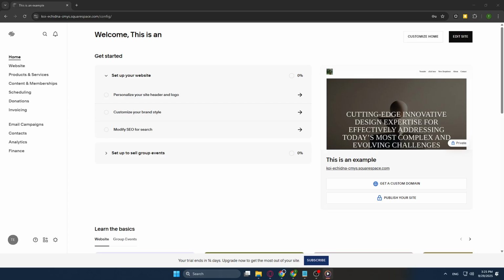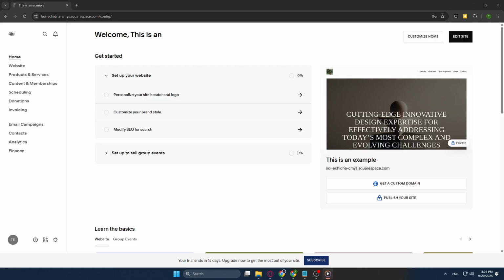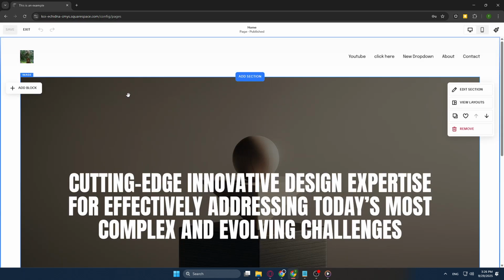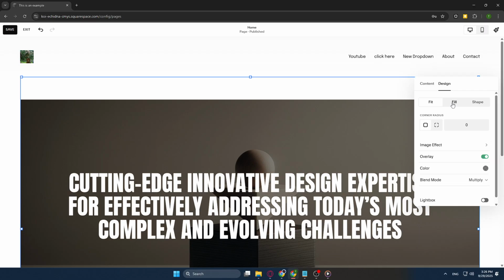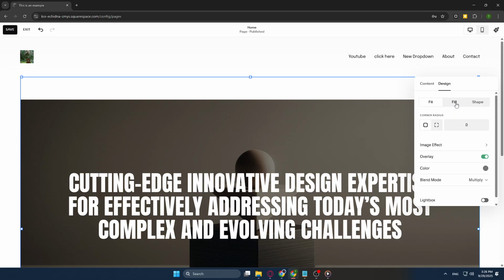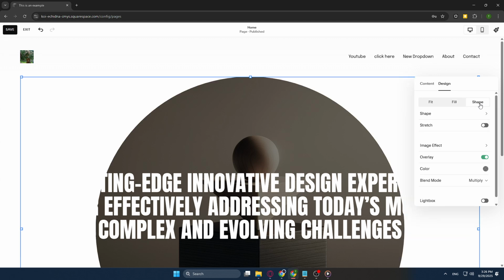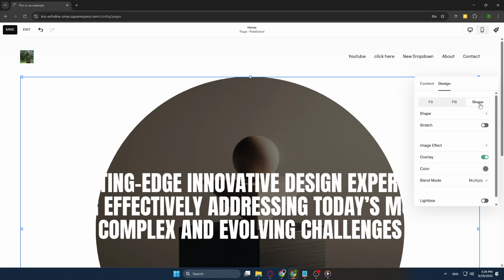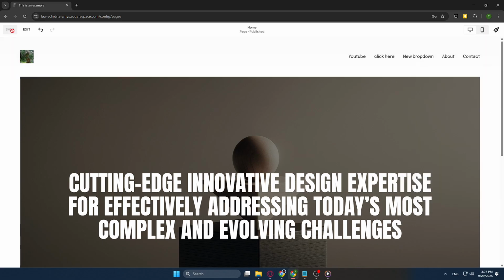How To Format Images For The Web In Squarespace 7.1 Fluid Engine [2026 Guide]